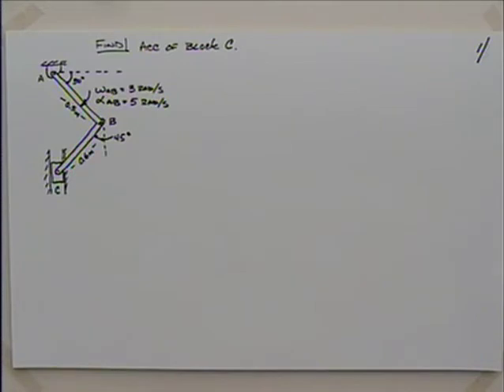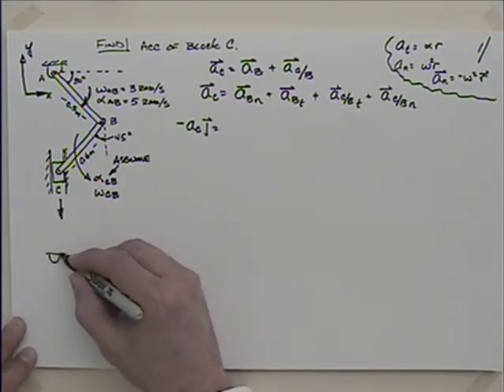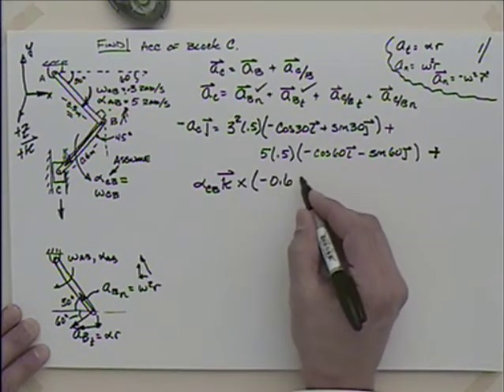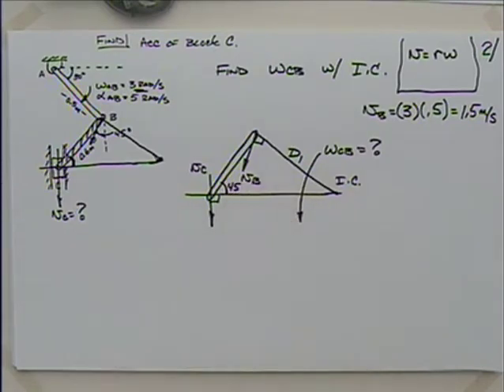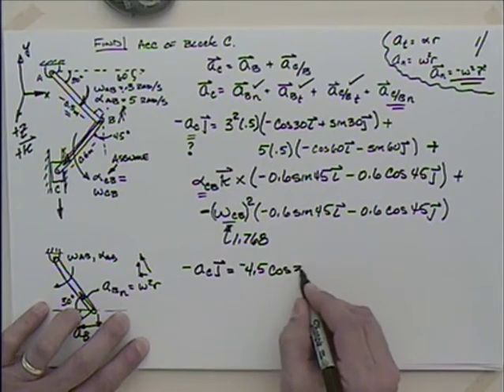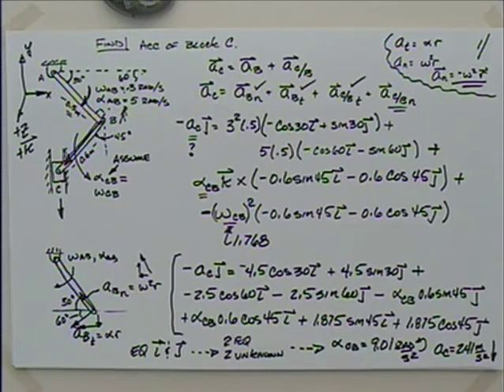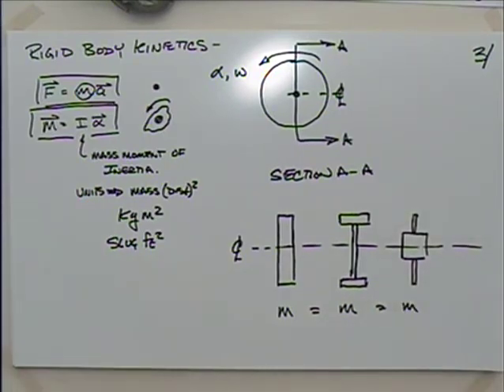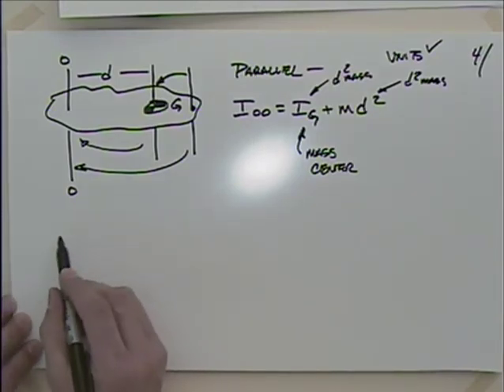EGR 212 Lec 22